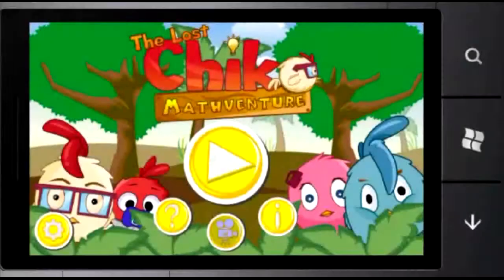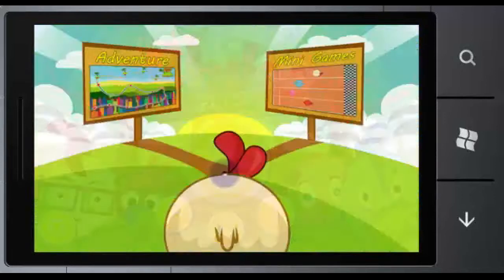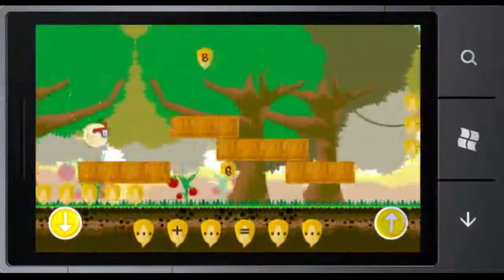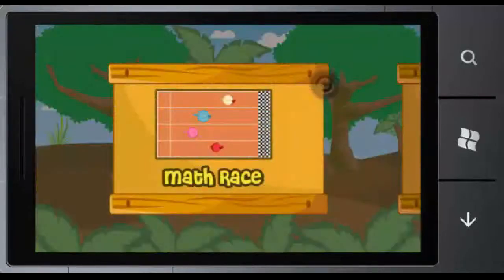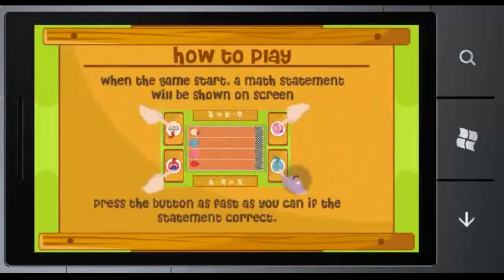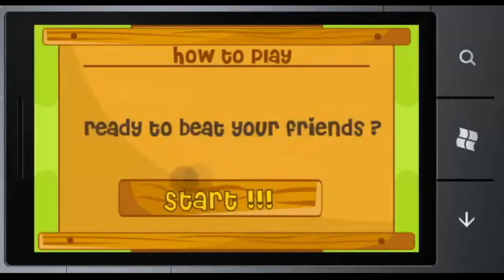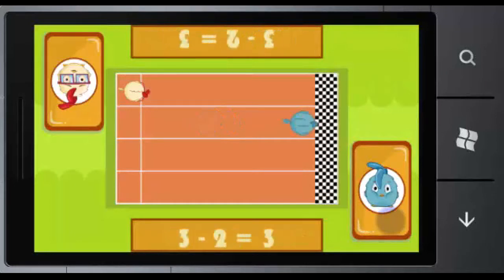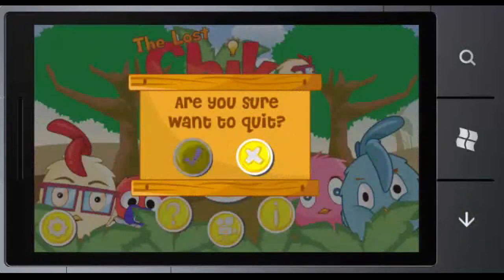Imagine Cup 2014 - The Lost Chiko : Mathventure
An overview video for the Imagine Cup submission of our new game The Lost Chiko : Mathventure

by Raion Elite

( Ivan, Randi, Ocid, Hanif, Fafa, Anas )